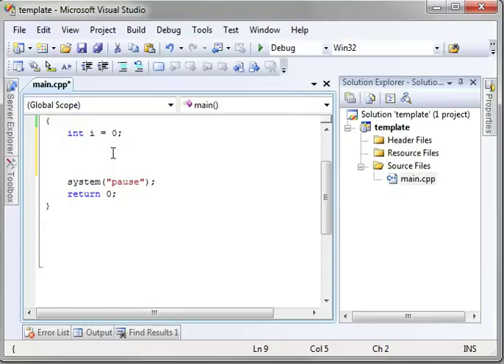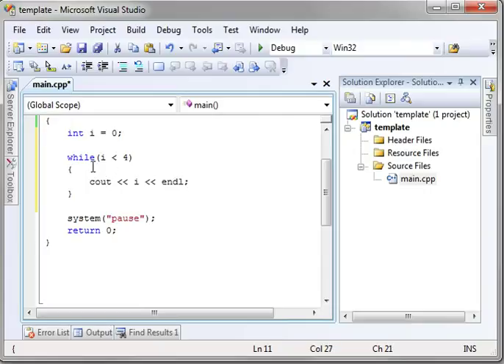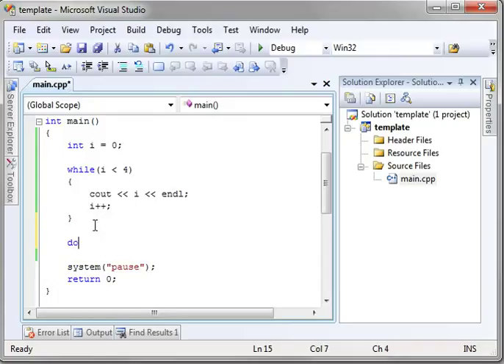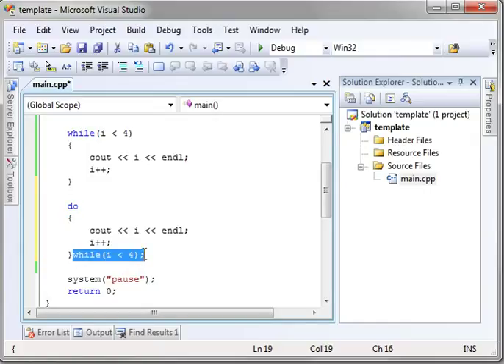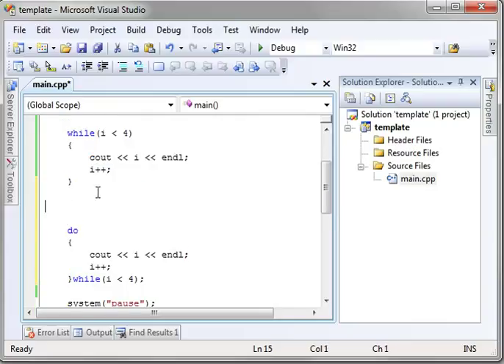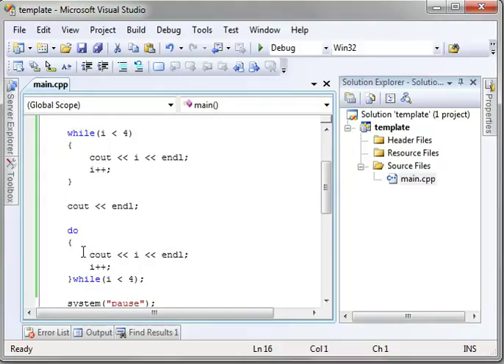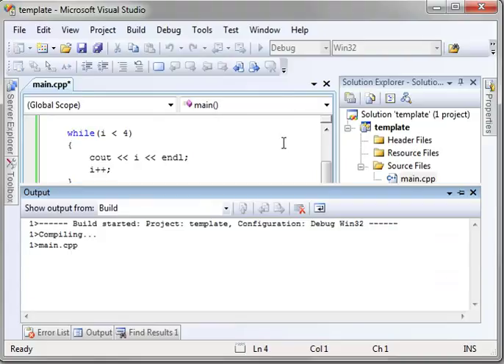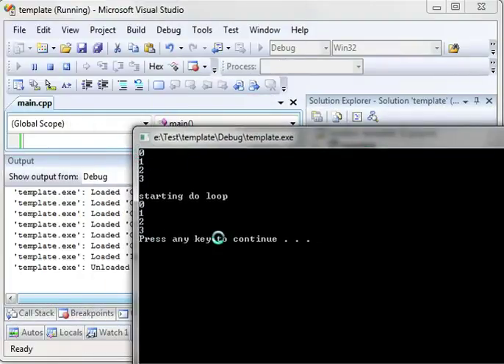C 15 While loop